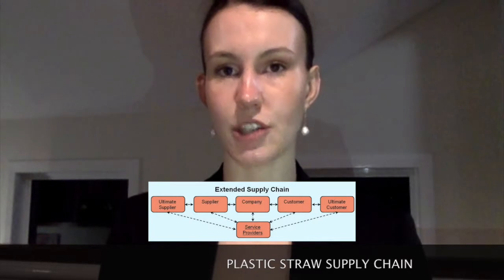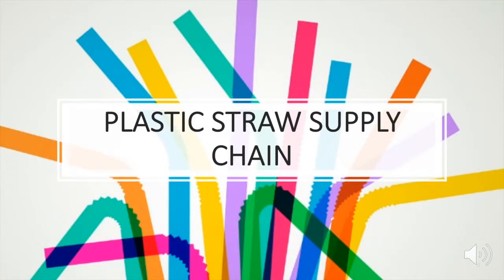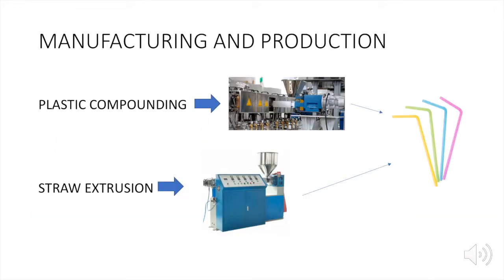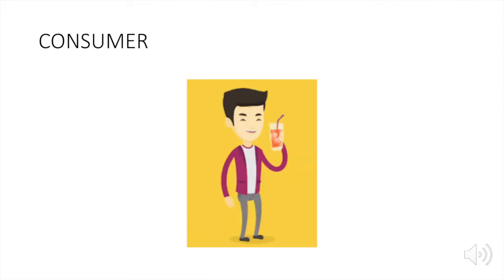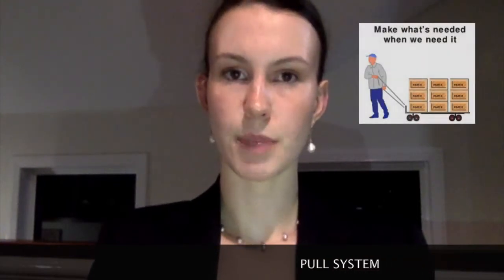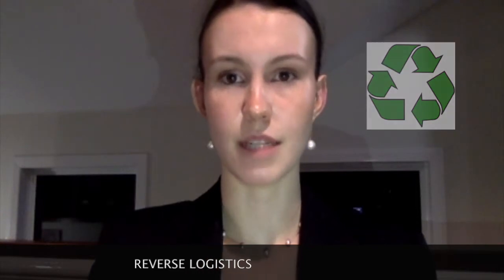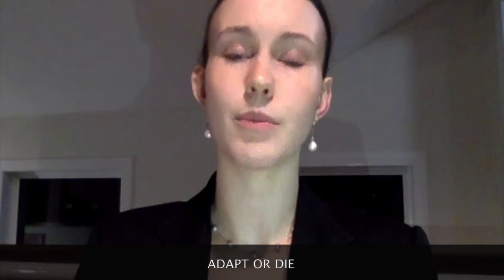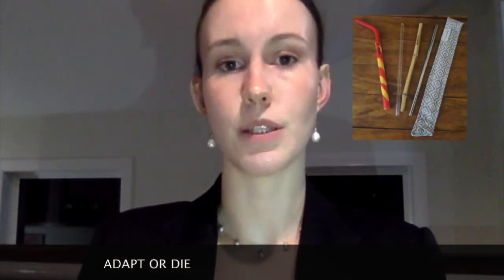JULIA BROWN - AMB303 INTERNATIONAL LOGISTICS ASSESSMENT 1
NAME: JULIA BROWN

STUDENT NO: n10004491

The logistics of plastic straws, including information systems used by plastic straw manufacturers and challenges single-use plastic straws will face in the future.